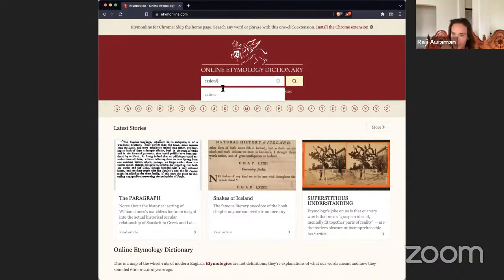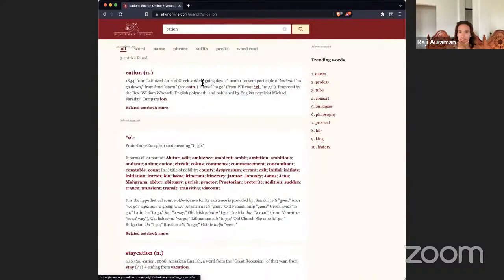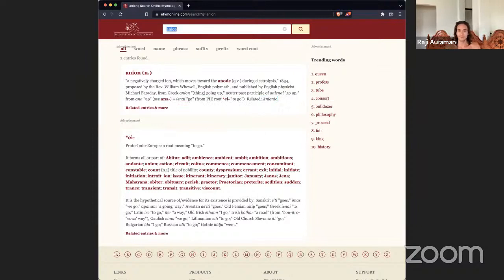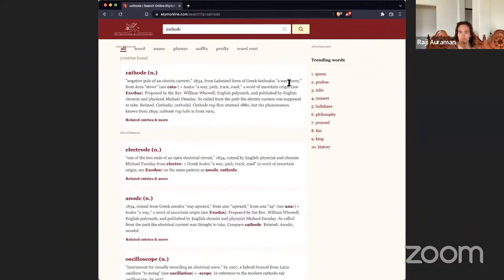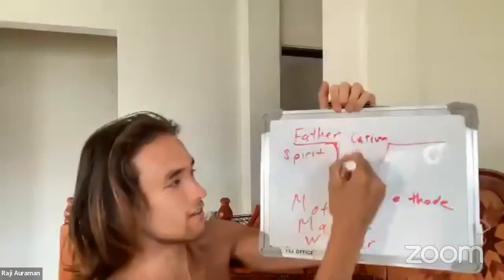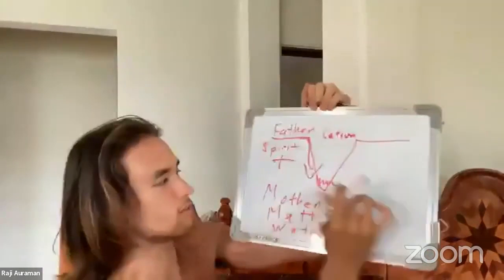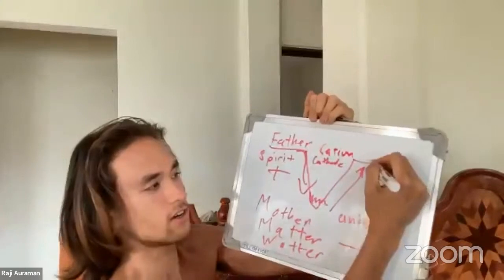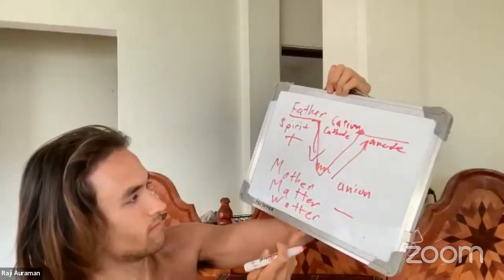Cation Males and Anion Females LIVE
Eugene

Help me out if you love the content! Not the easiest when content is free!
I really appreciate those who are supporting and donating ❤️